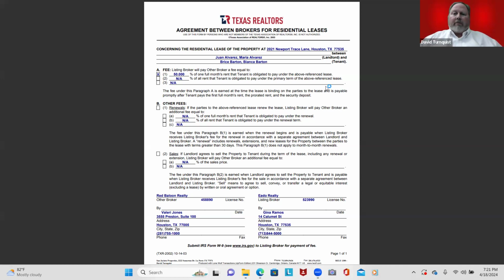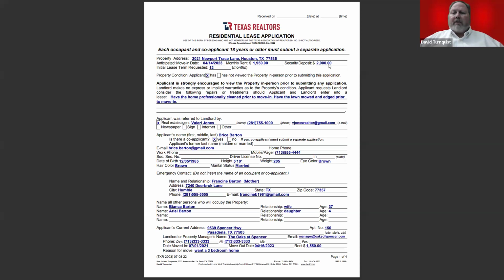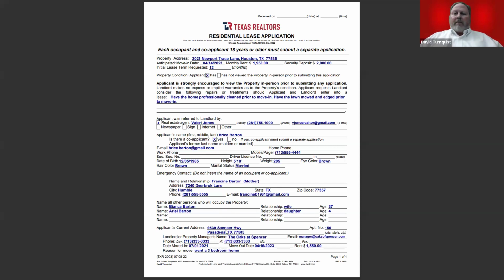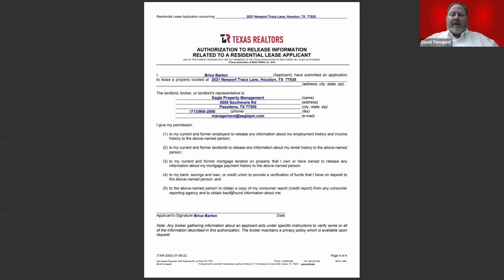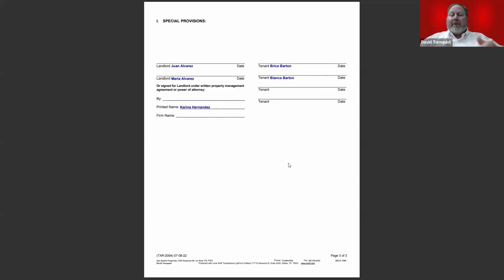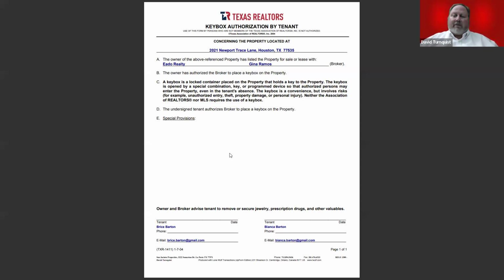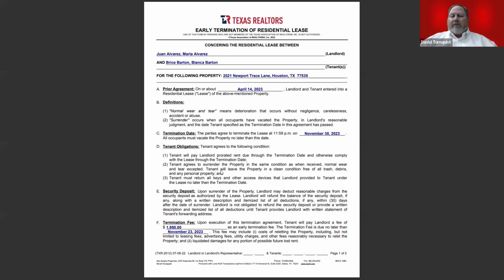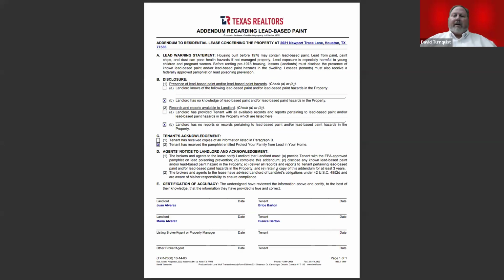How to Complete Lease Forms and Addenda in Texas - Updated April 2024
Step by step tutorial and explanations on lease forms & addenda in Texas

They are made up merely as an example of what an actual contract would look like. *